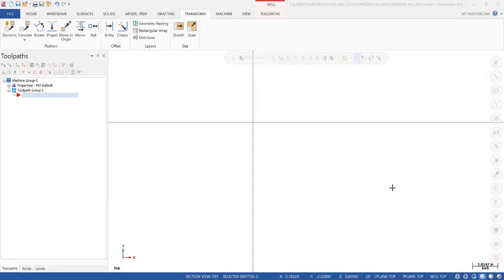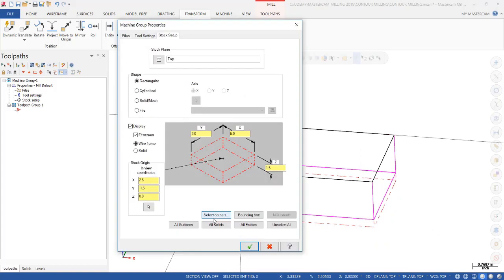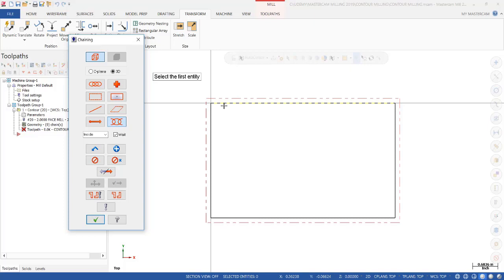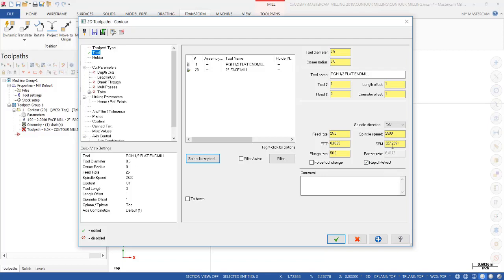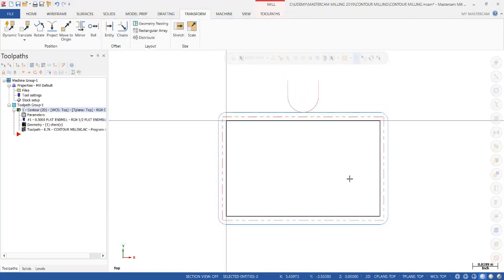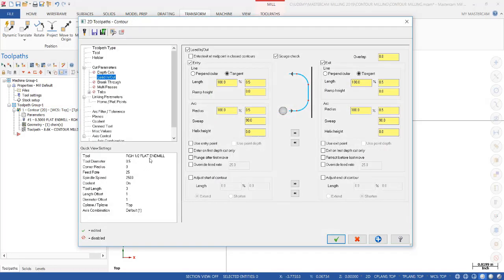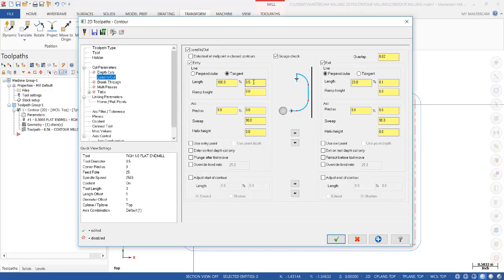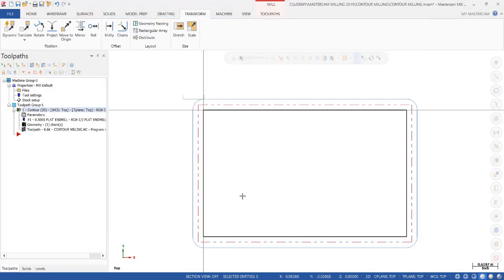CONTOUR MILLING IN MASTERCAM 2019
In this session I show how to create a simple Contour Milling operation and explain the Lead-in and Lead-out moves.